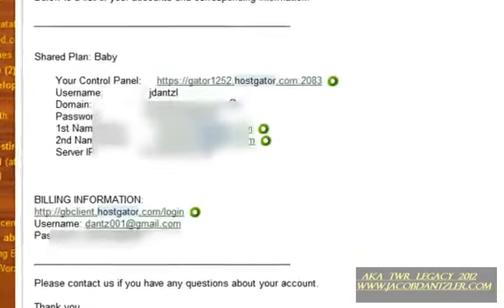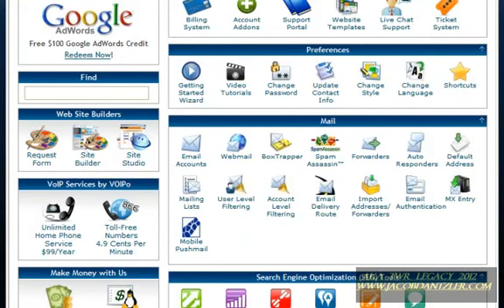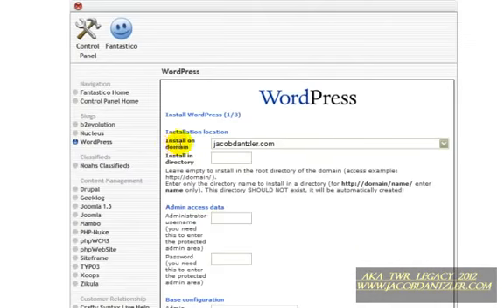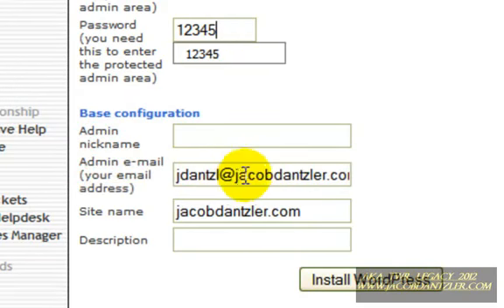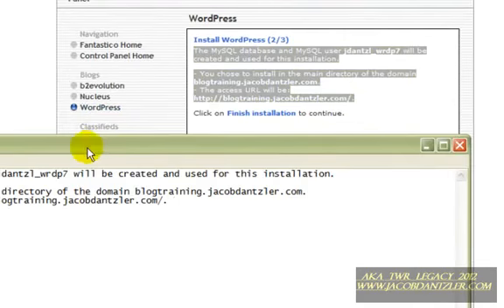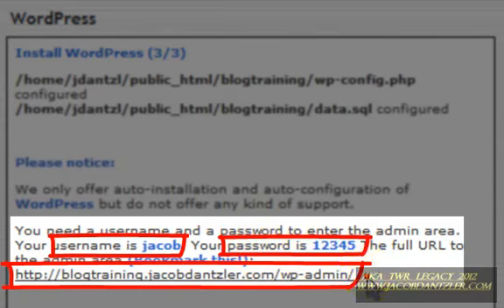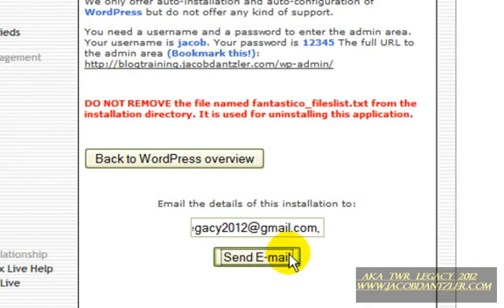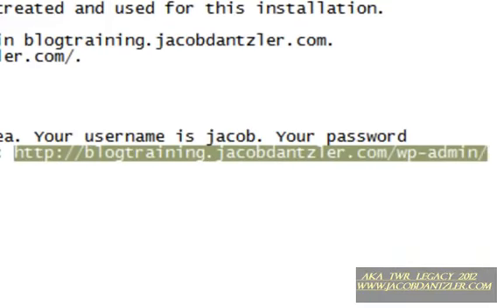WordPress: How To Start A Successful Blog 2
Start out developing your expert brand. Develop weblog, produce on the internet courses, get started podcast, get started video channel and produce other info solutions. Become on the internet authority and use your distinctive know-how to develop into an influencer in your niche! Usually do not be afraid, absolutely everyone loves to be heard. And I have a great news for you personally. In the event you get started nowadays, we can aid to to develop into renowned and locate your audience that will adore your suggestions.

To start generating revenue with expert brand and authority on the internet we recommend you to follow this step by step action program prior to beginning weblog: Pretest. Feel & decide what you really want to achieve (clear vision). Define topics & contents. Write project (business plan) of your onlinepreneurs' freelance business. Start out a weblog. Develop it. Make connections. Establish basic awareness of your brand. Write 1-3 e-books. Develop 1st on the internet course. Develop on the Go & convert visitors to Dollars. Start out creating active contents like webinars. Directly engage your contacts by social media, Skype and Hangout. Employ virtual assistant and editor. Develop membership site with monthly subscription model. Enjoy family & life.